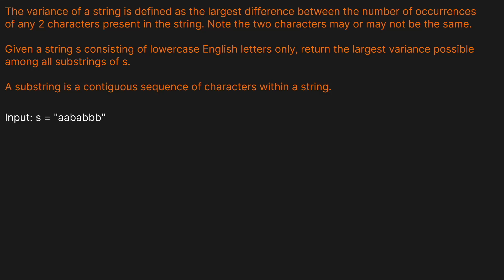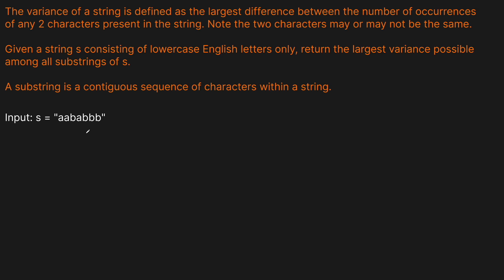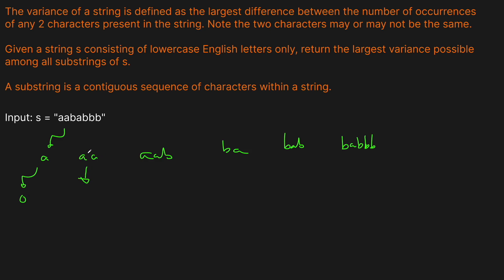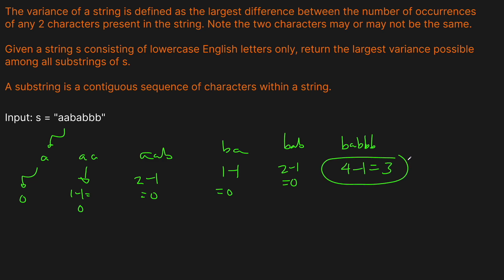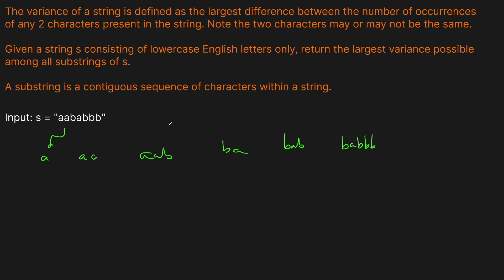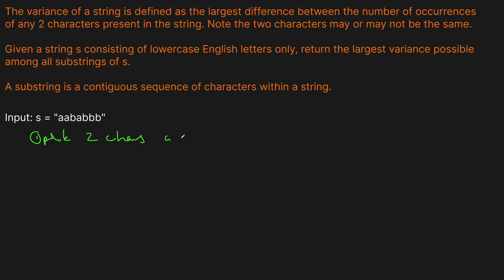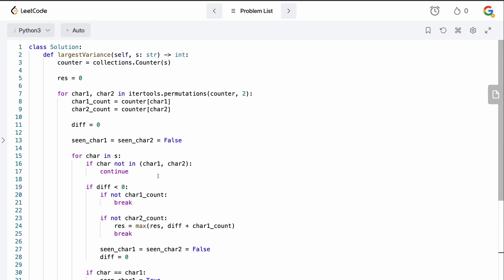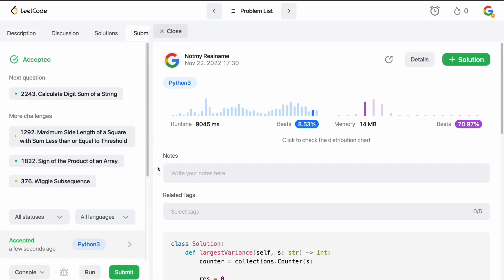SUBSTRING WITH LARGEST VARIANCE | LEETCODE 2272 | PYTHON | AMAZON'S TOP INTERVIEW QUESTION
In this video we are solving Amazon's number 1 interview question (as of November 2022): Substring with Largest Variance (Leetcode 2272).

This question is a hard version of the maximum subarray problem which uses Kadane's algorithm to solve.

TIMESTAMPS
00:00 Intro
00:15 Question Prompt
00:40 Basic Example
02:00 Intuition
04:41 Coding
13:50 Time/Space Complexity
16:00 Outro